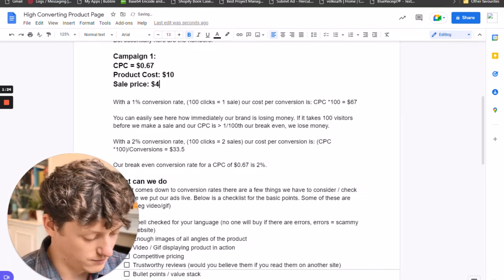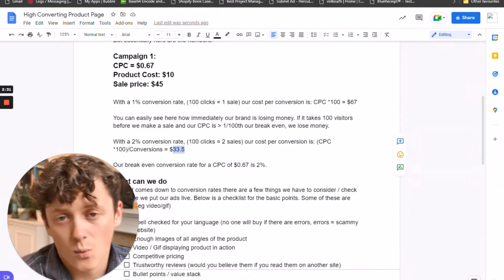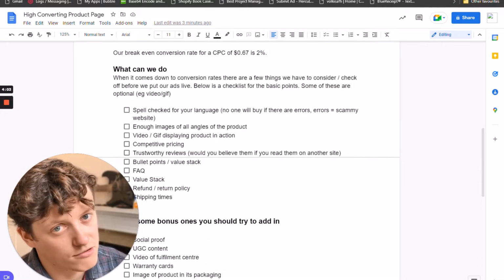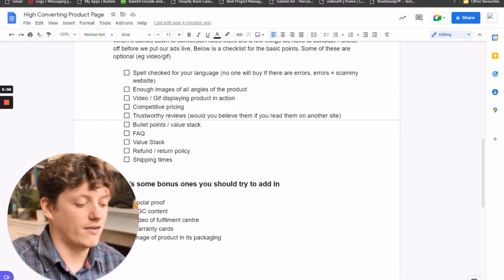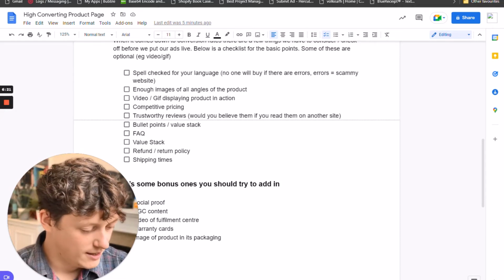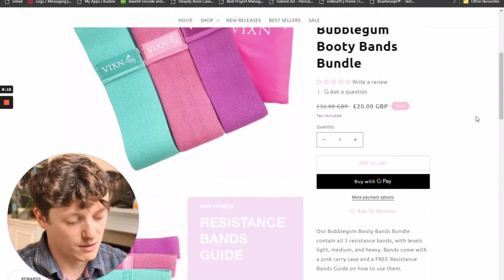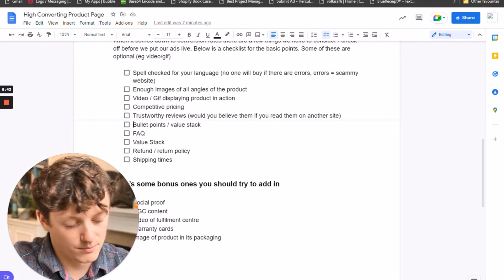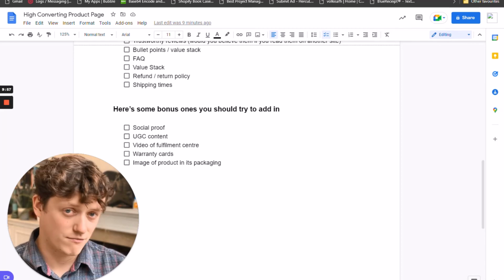Losing Money Dropshipping? Here's Why